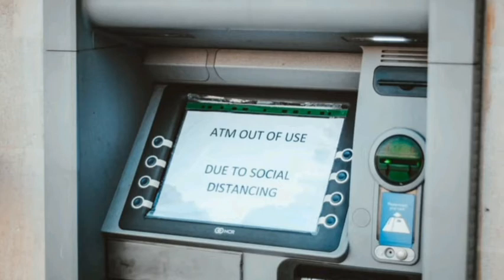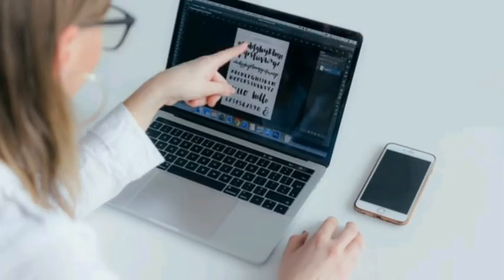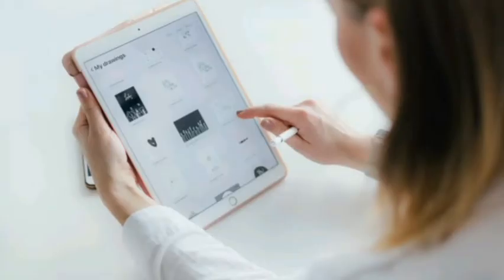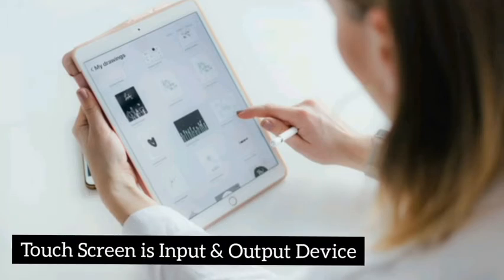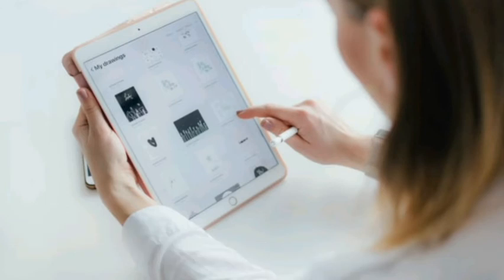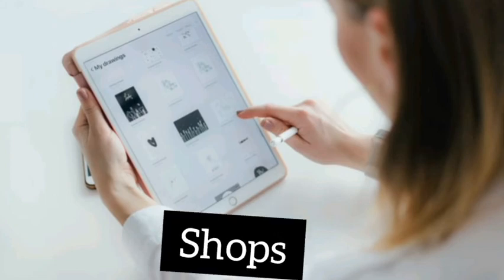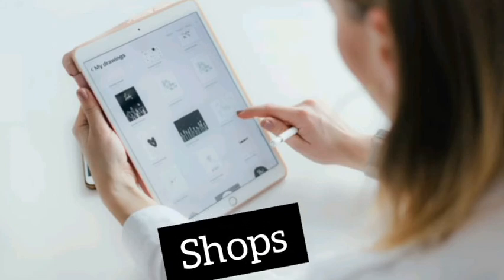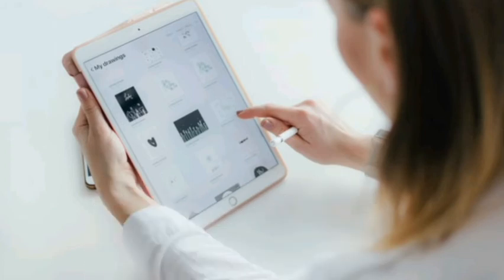Grade 4 | Lesson 3 | Touch Screen & Computer Hardware | CPU | RAM | Motherboard.